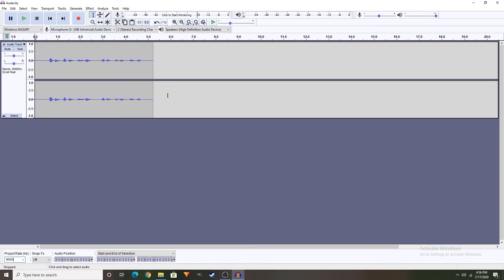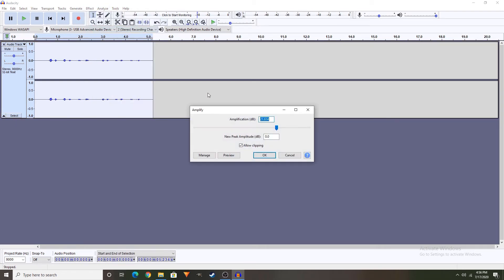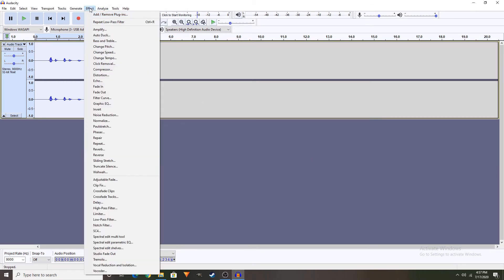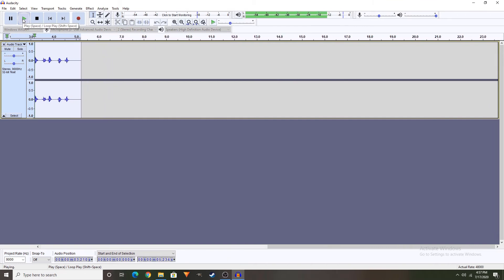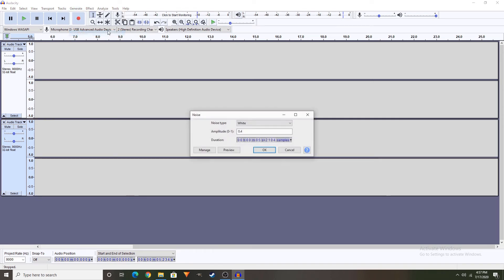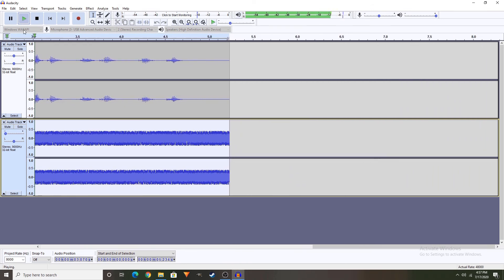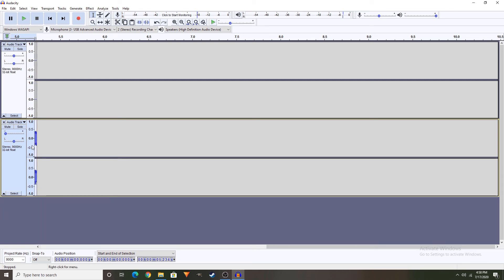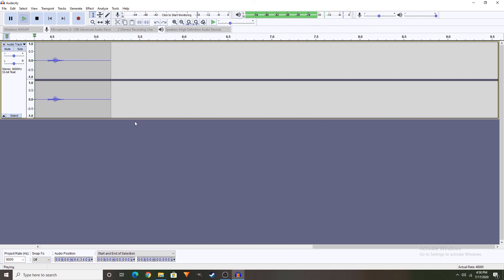How To Make Old/Vinyl Effect With Audacity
Also yes its a type of rip-off thing like you watch someones vid and copy it like a copy, but i just only do that to help people like a bigger shoutout, i dont care how much veiws or subs, just help people as much as i can